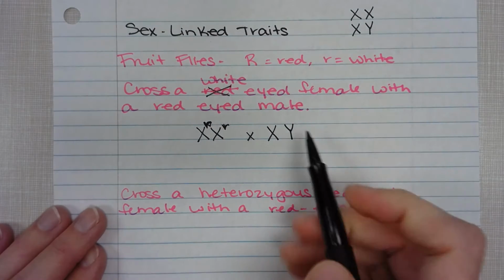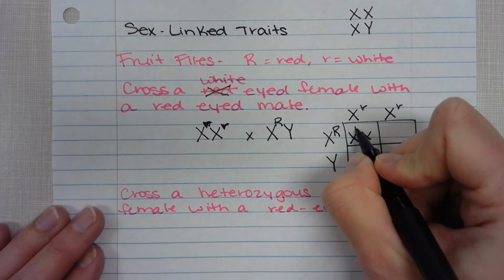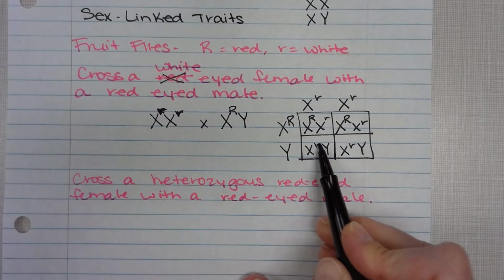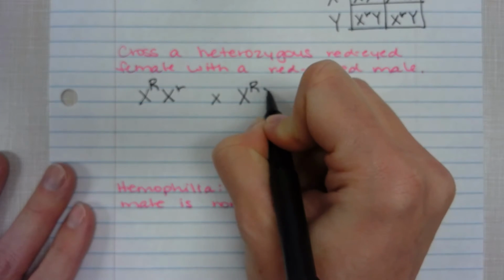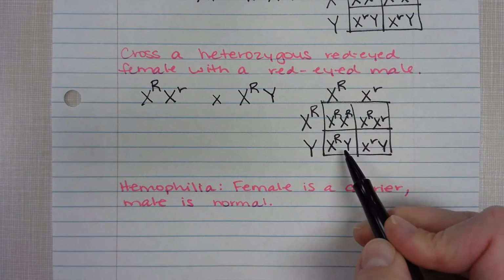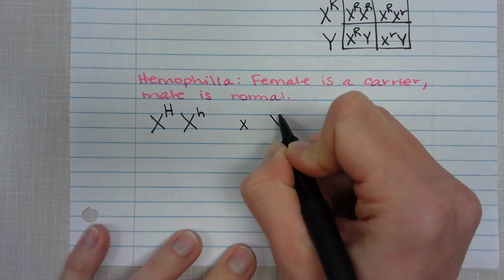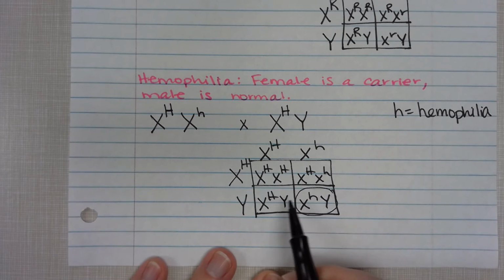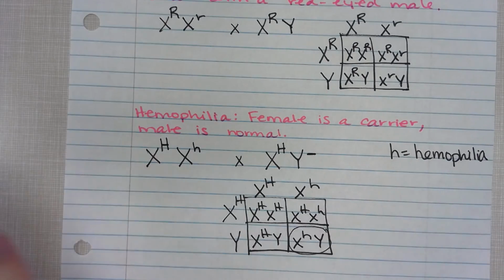Untitled: Nov 19, 2020 10:08 AM